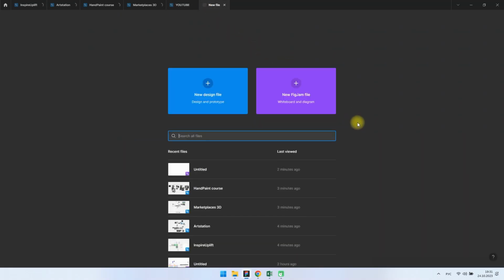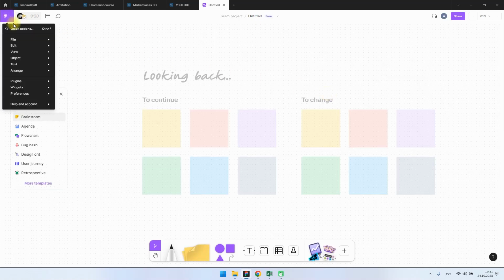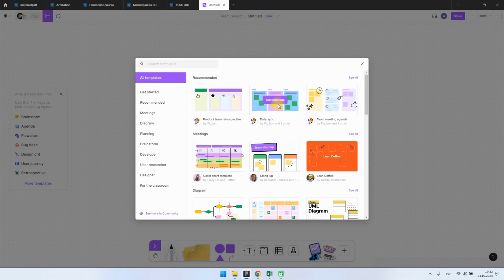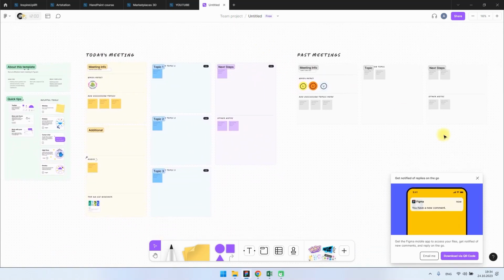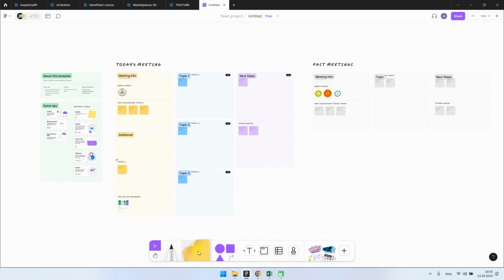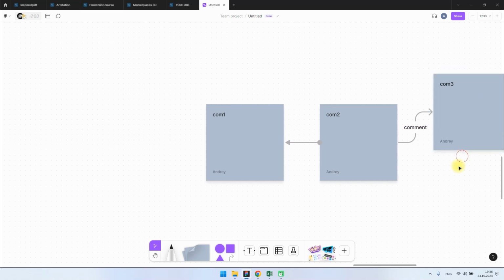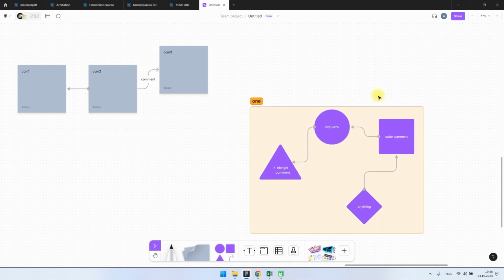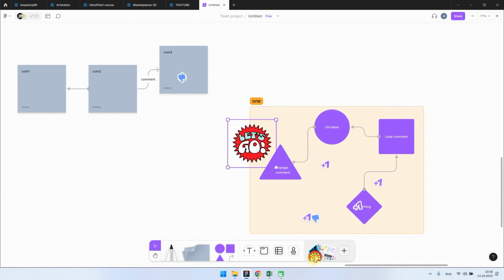FigJam in Figma for your team meetings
How do I use FigJam in Figma? What is it and what is it for?

In this video, we're going to show you how to use FigJam to make your team meetings more productive and fun. FigJam is a great way to share large files, collaborate on designs, and more.

If you're looking for a way to improve your team meeting productivity, then you need to check out FigJam tutorial! It's a free and easy-to-use collaborative platform that can help you get organized and get work done in a quick and efficient way. Watch this video to learn more about FigJam and how to get started using it in your next team meeting!